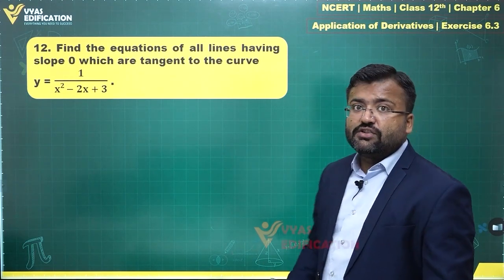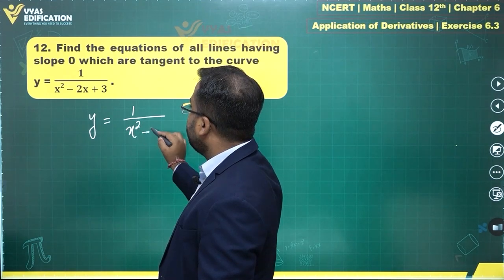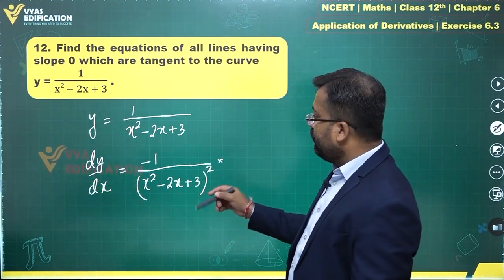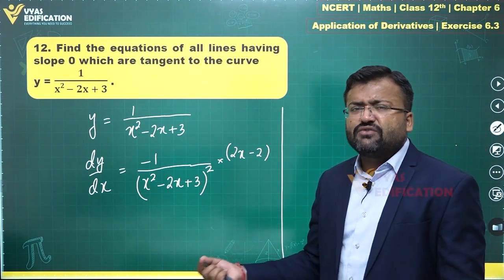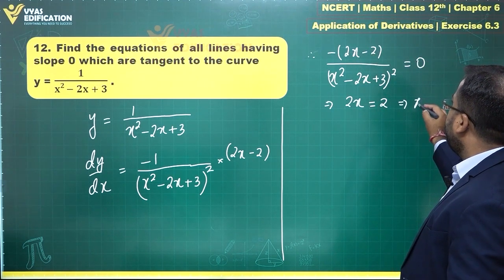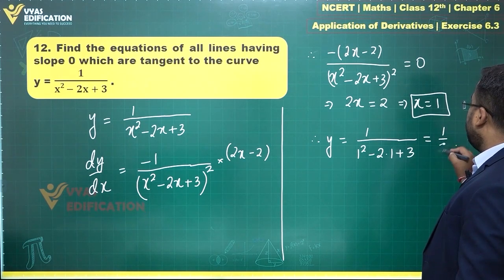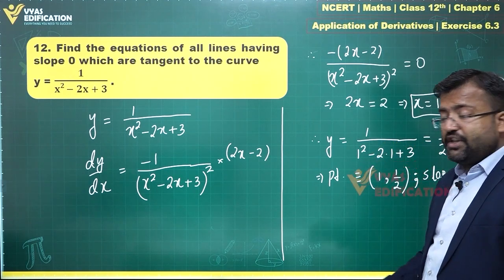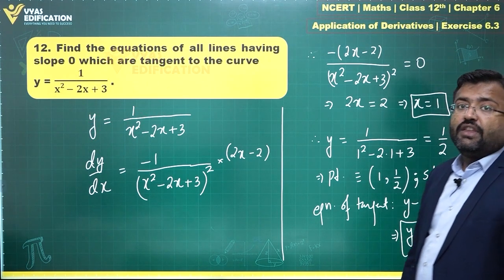NCERT 12th Maths Chapter 06 Exercise 6 3 Q 12 Application of Derivatives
12.  Find the equations of all lines having slope 0 which are tangent to the curve y = 1/(x^2- 2x + 3) .

12th Passed or currently in 12th  Students - Path Breaker JEE (1 Year online exhaustive course)

For NEET
12th Passed or currently in 12th  Students - Path Breaker NEET (1 Year online exhaustive course)

CBSE Solutions
NCERT Solutions
NCERT 11th
NCERT 11
CBSE 11th
11th Solutions

NEET2023 NEET NEET2024 Physics Chemistry Biology MBBS Doctor AIIMS Botany Zoology Plants Life Animals Flower Findtheequationsofalllineshavingslope0whicharetangenttothecurvey = 1/(x^2- 2x + 3) .